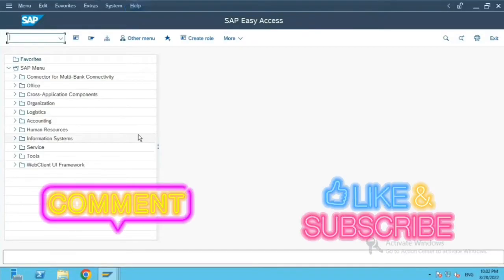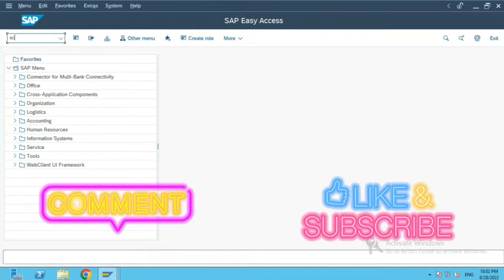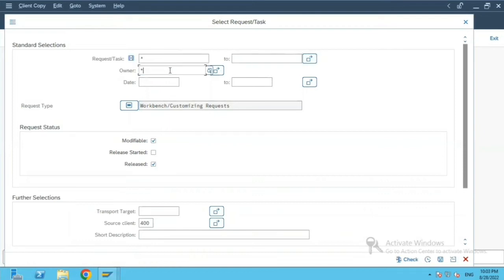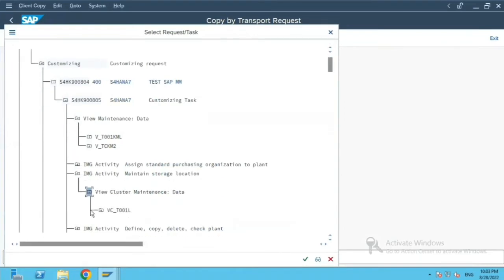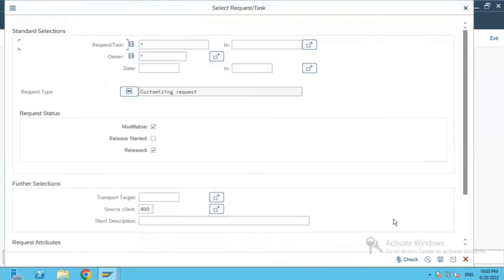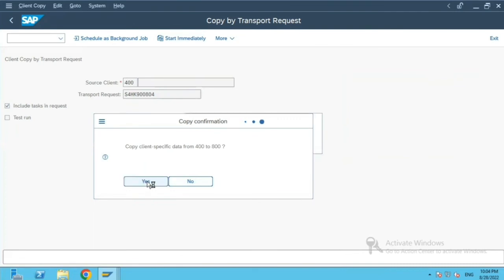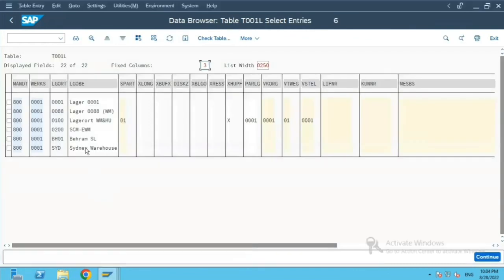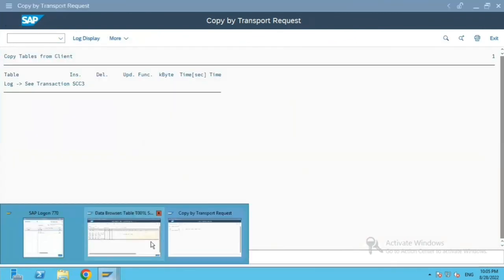How to move Transport Request from one client to another SAP Tcode SCC1